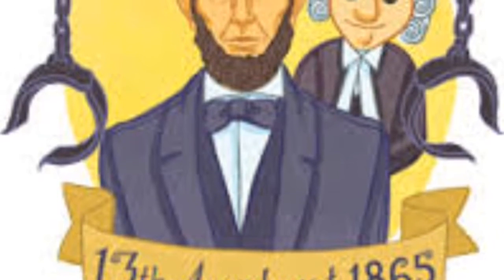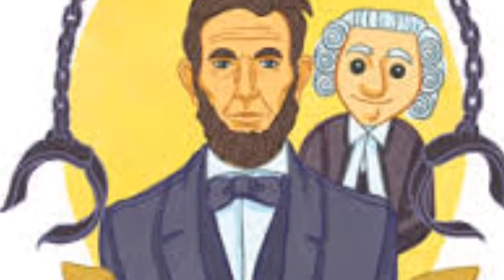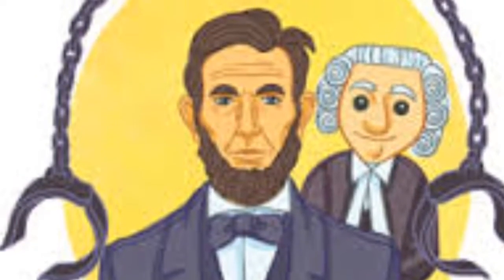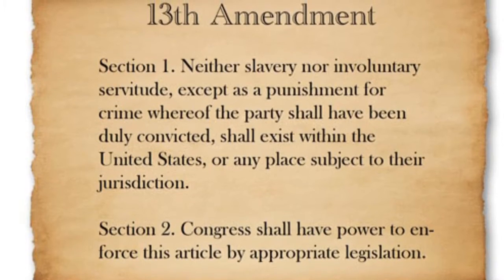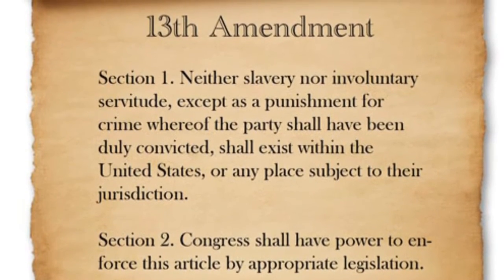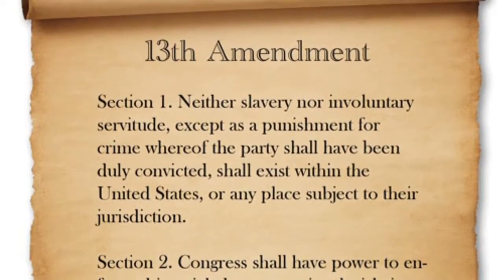The Civil War